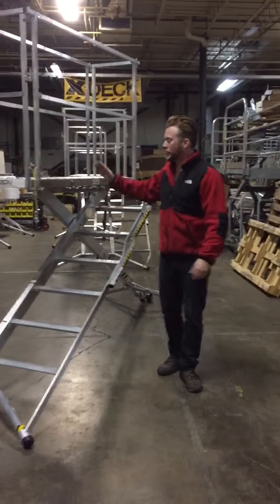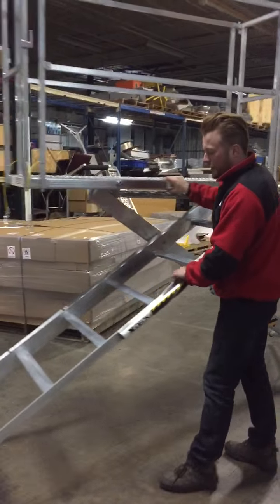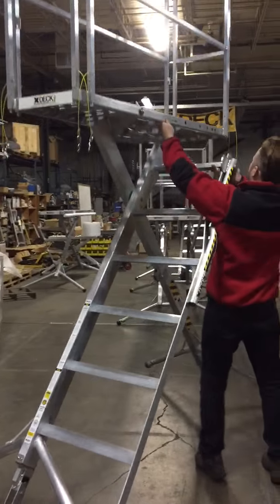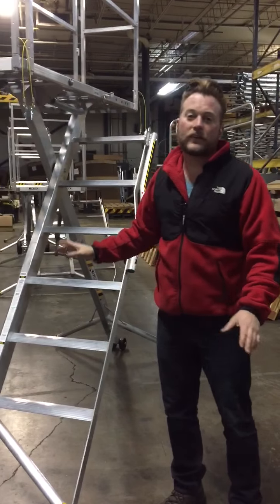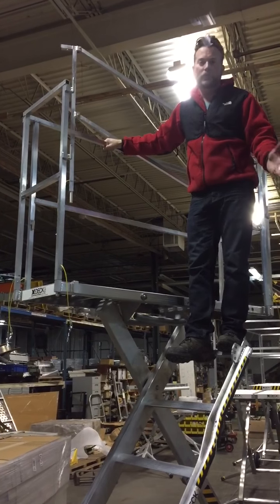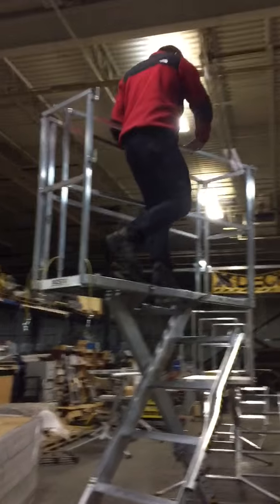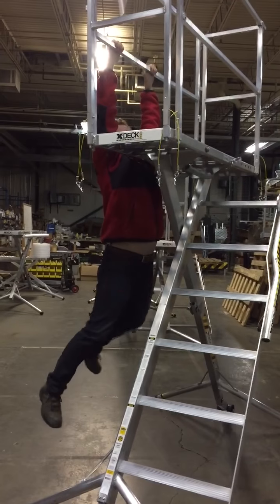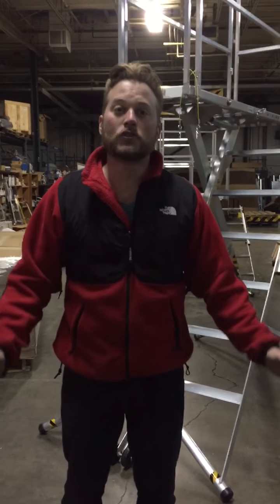X-Deck 6 step 18" safety work platform presentation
Hey all!

This is a very short quick video of the X-Deck safety work platform. It is safer than a ladder and sets up quicker than traditional scaffolding. It is OSHA compliant and a great lightweight portable work platform.